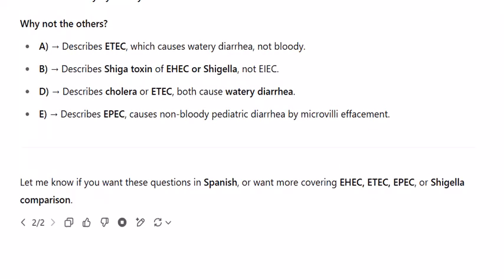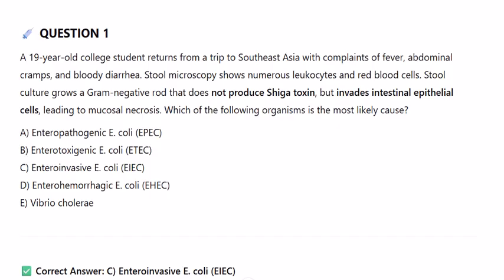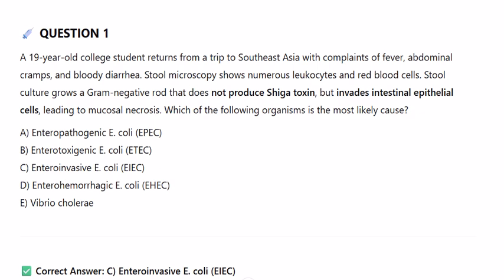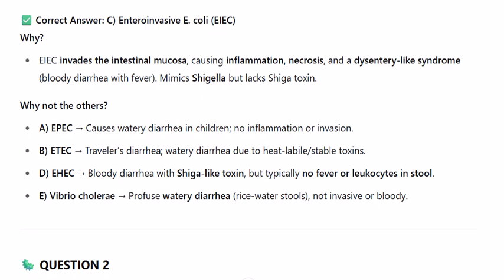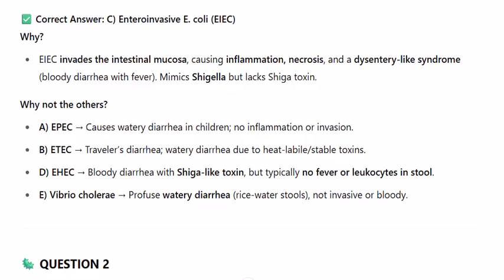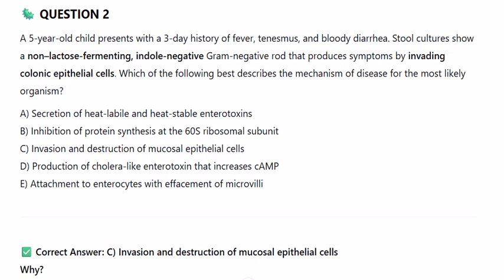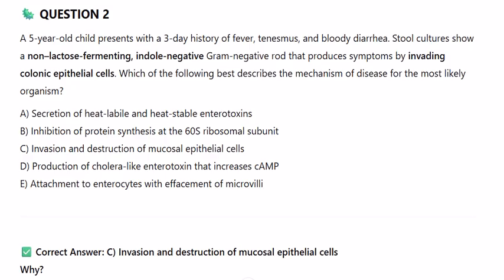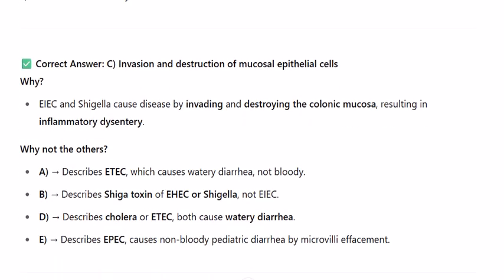Enteroinvasive E coli